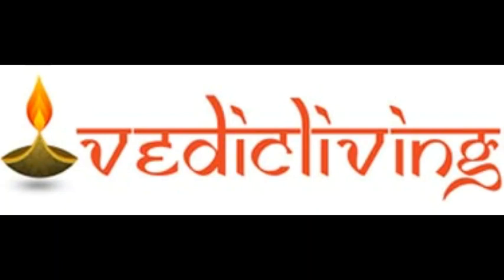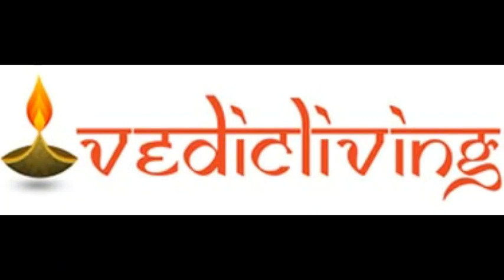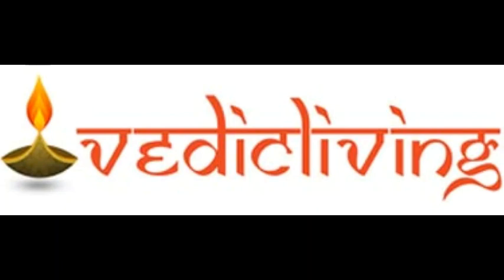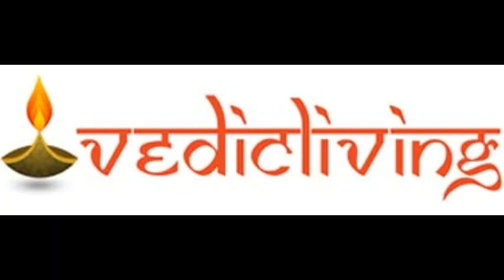Panchapathra Udharani use in Sandhya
Why should one use Panchapathra Udharani is described in this Audio